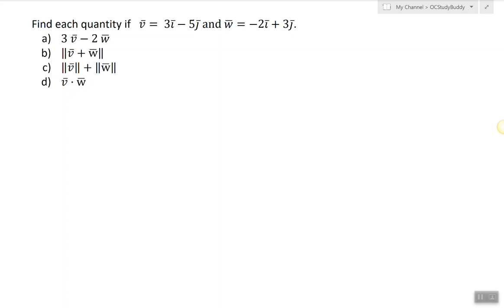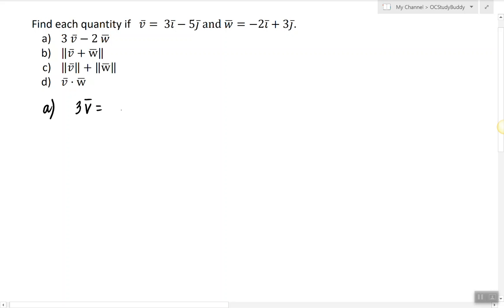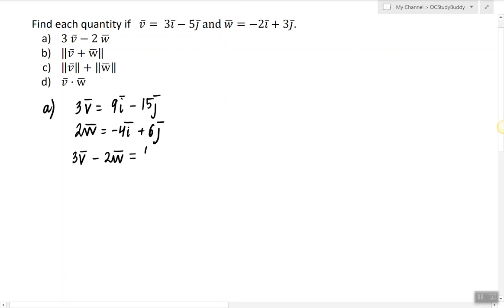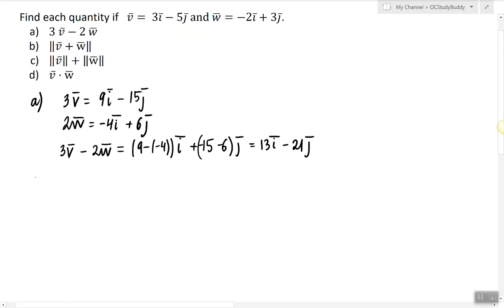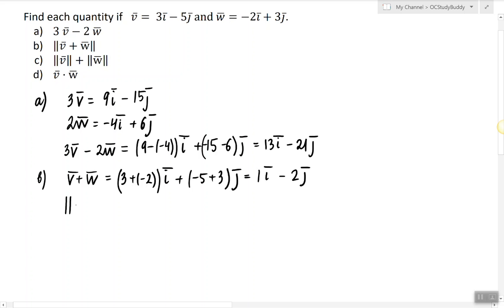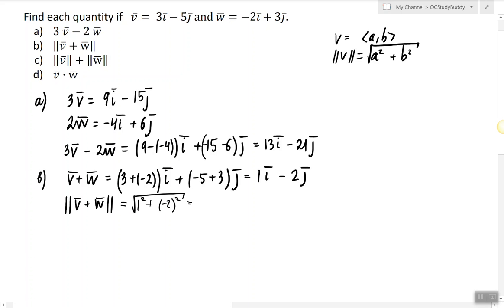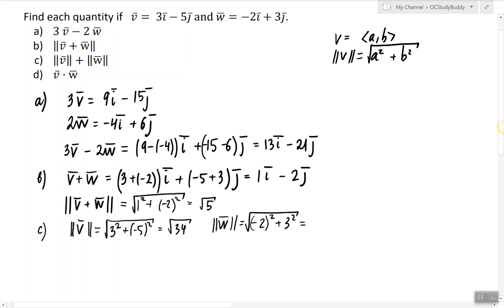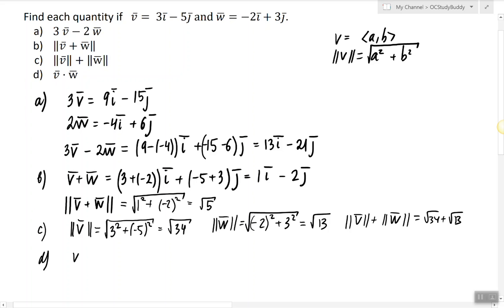Working with Vectors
In this video, I show how to perform the basic operations on vectors given in algebraic form.